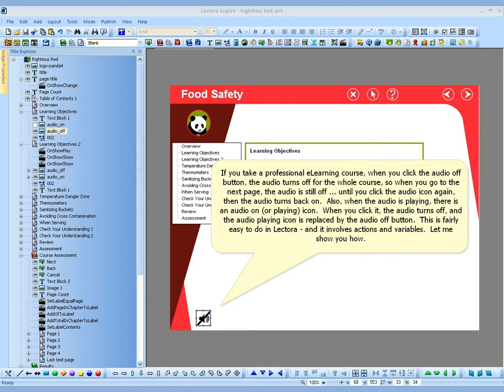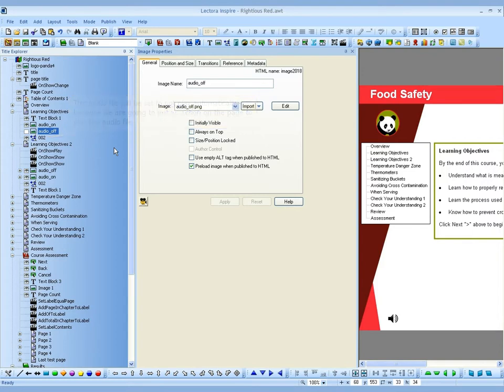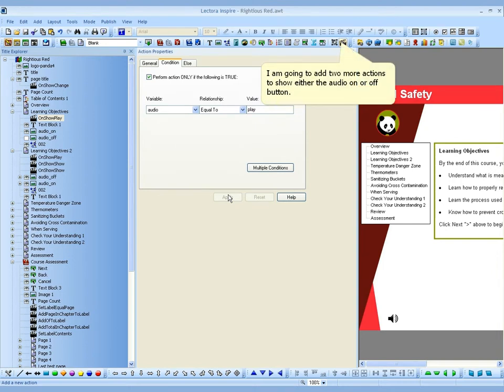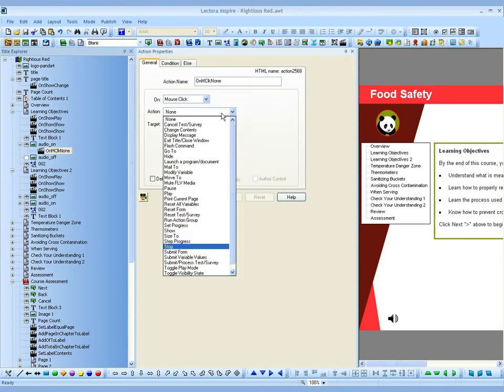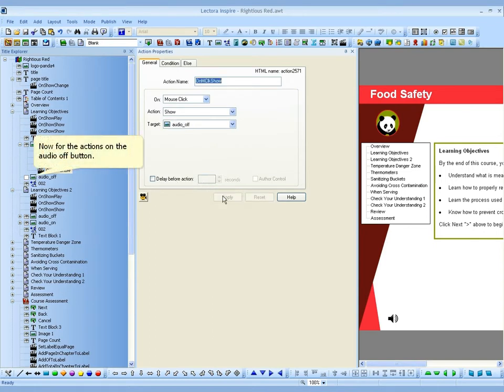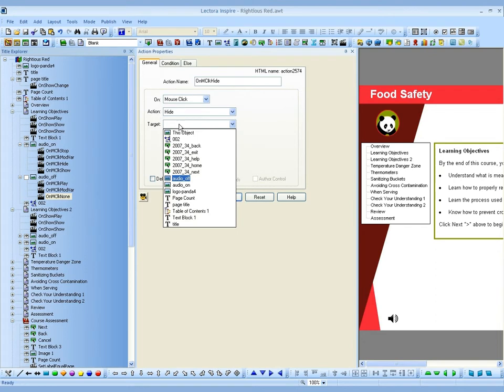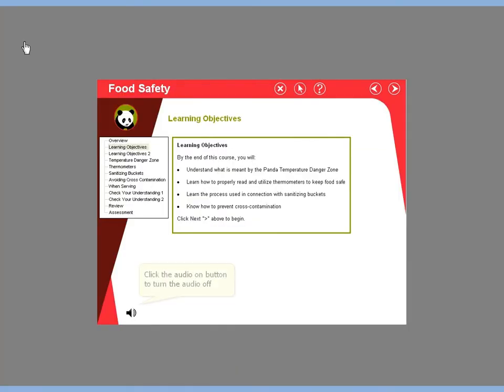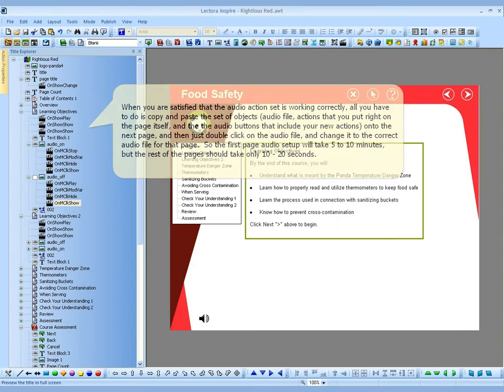Lectora Audio Buttons.mp4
If you take a professional e-Learning course, when you click the audio button, the audio turns off for the whole course, so when you go to the next page, the audio is still off ... until you click the audio icon again, then the audio turns back on.  Also, when the audio is playing, there is an audio on (or playing) icon.  When you click it, the audio turns off, and the audio playing icon is replaced by the audio off button.  This is fairly easy to do in Lectora - and it involves actions and variables.  Let me show you how.